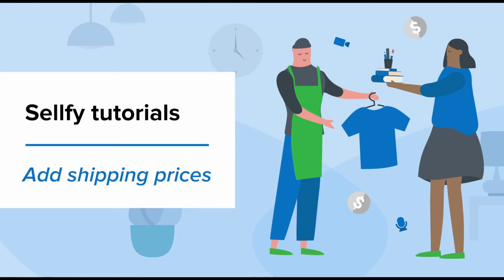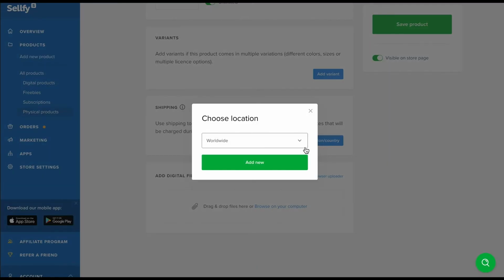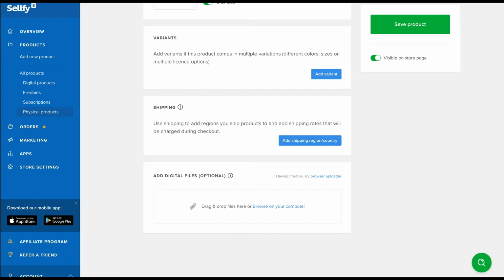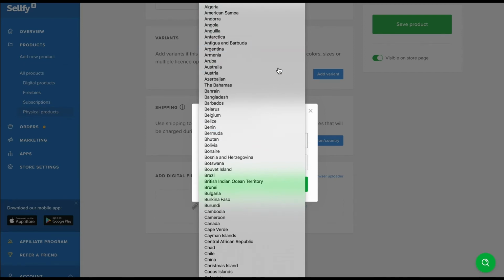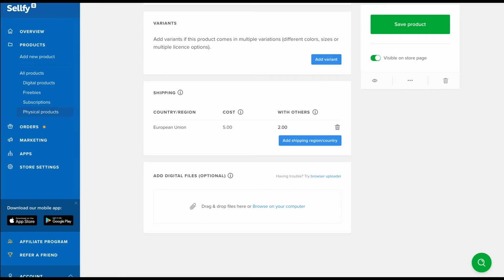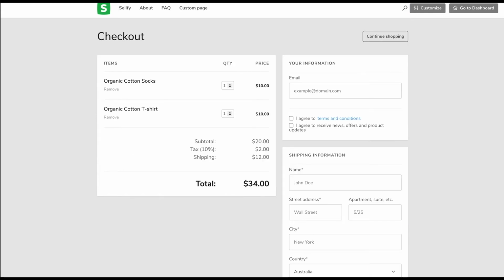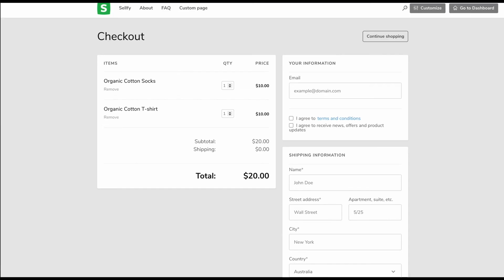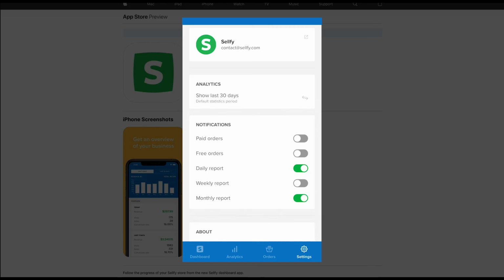Sellfy Tutorials - Add shipping prices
This video explains how to use Sellfy's shipping settings.